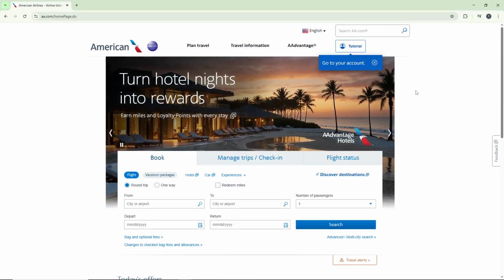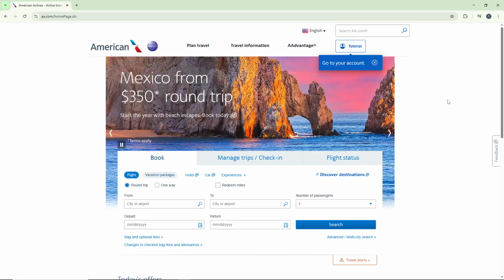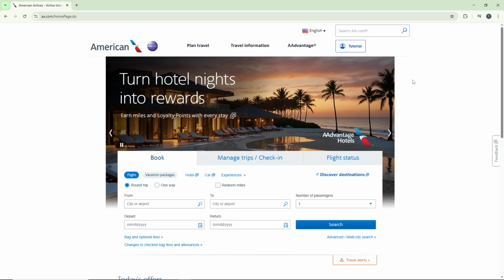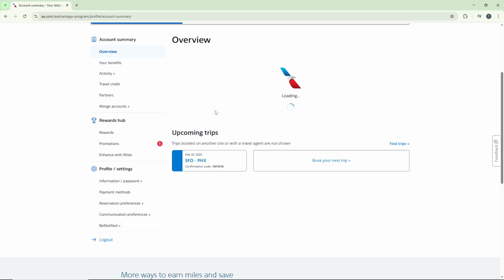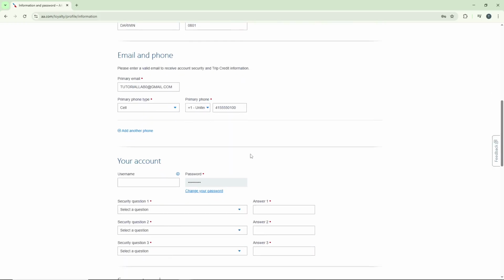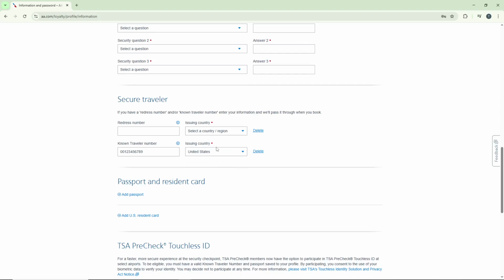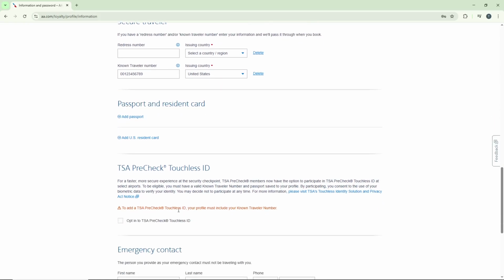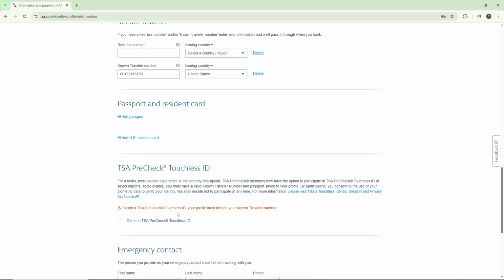How To Add TSA PreCheck To American Airlines (Tutorial 2026)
Along the way, you'll learn how to add TSA PreCheck to American Airlines, linking TSA PreCheck to American Airlines account, add known traveler number American Airlines, setup TSA PreCheck for American Airlines flight, enable TSA PreCheck benefits American Airlines, connect TSA PreCheck to American Airlines profile, adding TSA PreCheck to existing American Airlines booking, applying TSA PreCheck to American Airlines ticket, how to use TSA PreCheck with American Airlines, confirm TSA PreCheck on American Airlines app, enter KTN for American Airlines flights, update TSA PreCheck information American Airlines